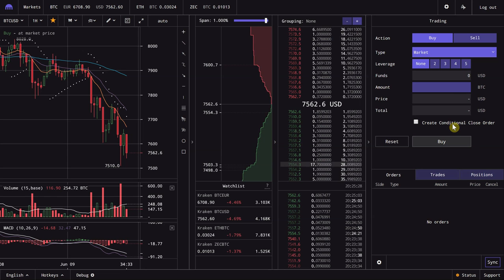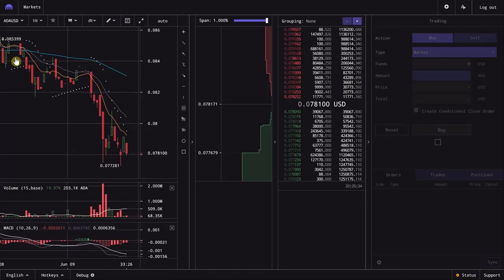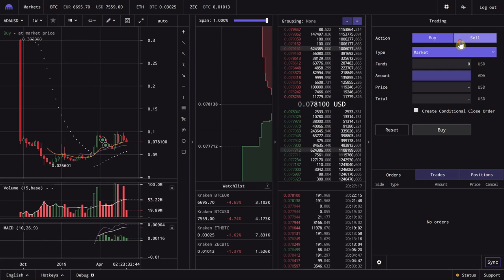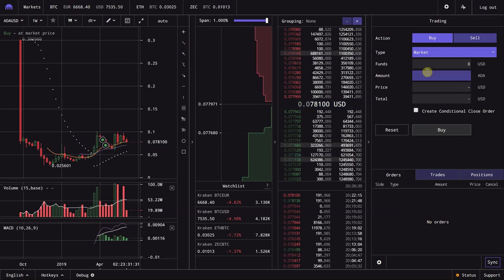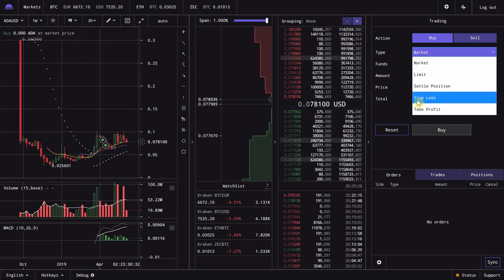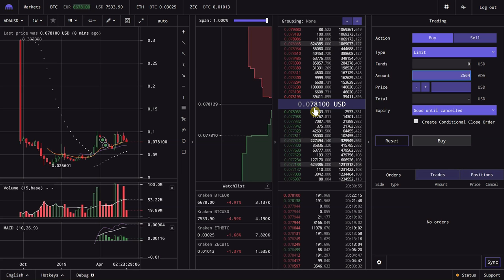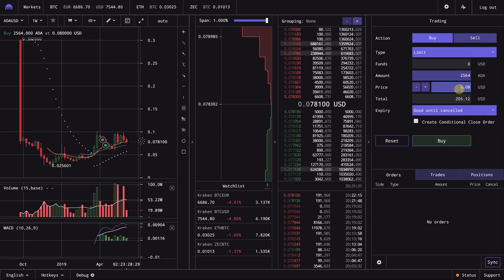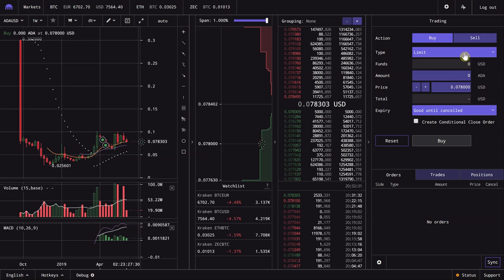Tutorial: How to use Kraken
This is a quick tutorial on how to use the Kraken cryptocurrency exchange. It's my personal recommendation and one of the cheapest and easiest to use, with the least amount of restrictions and hassle!